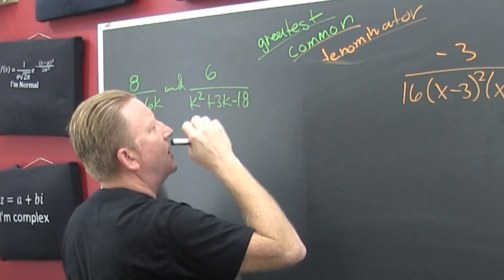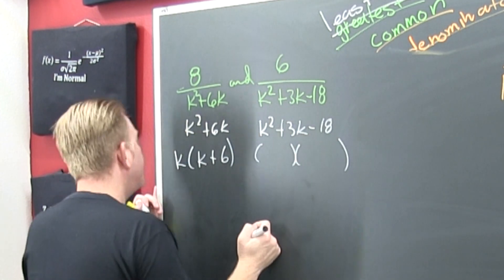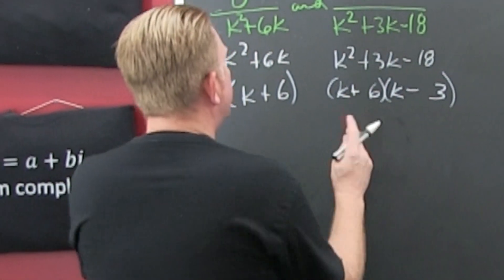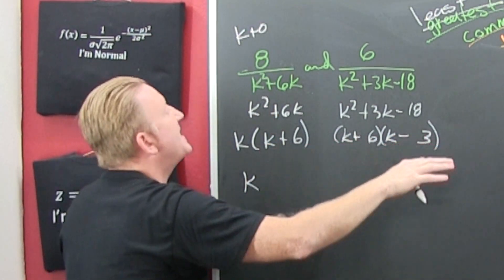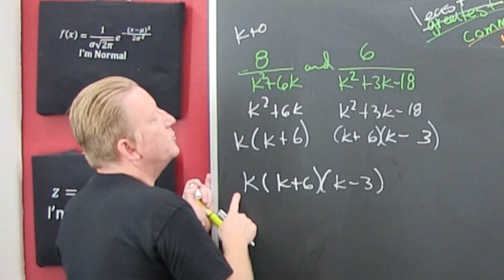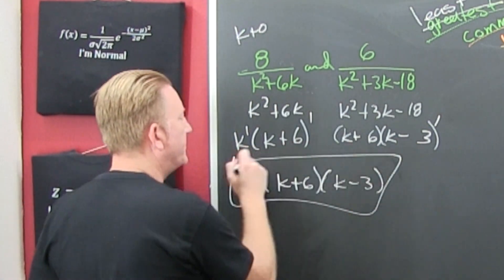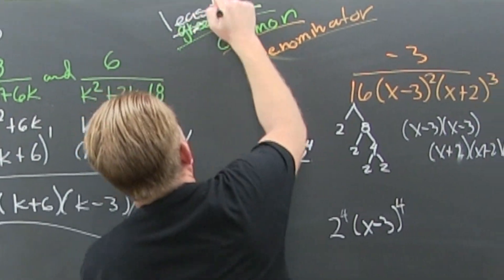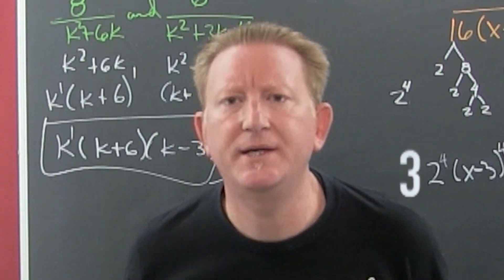Find the Least Common Denominator with Algebraic Factors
This video is for intermediate and college algebra. It is a how to find the least common denominator of rational expressions / functions.  You would use this technique to add and subtract rational expressions. Sometimes you can use it to solve rational equations. Most importantly you will use it as you progress up the math ranks. Two examples are given.